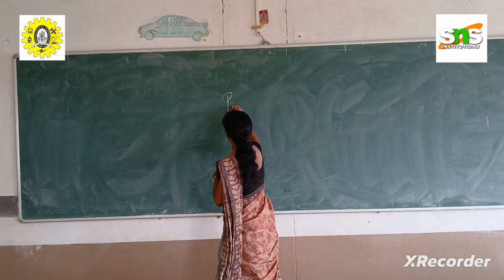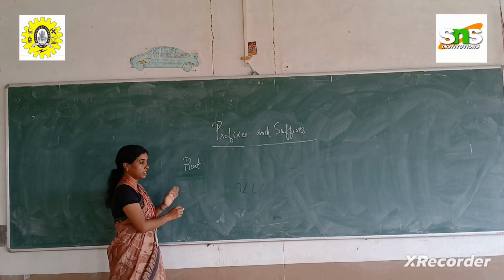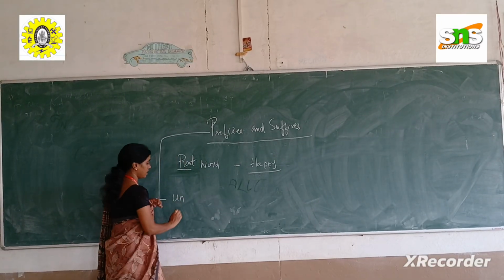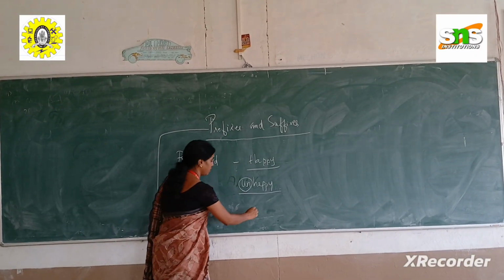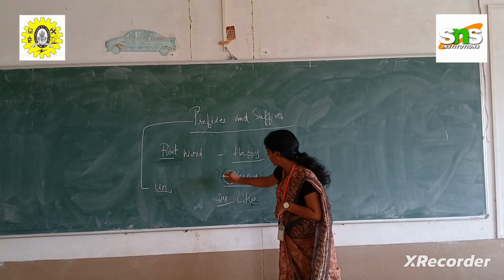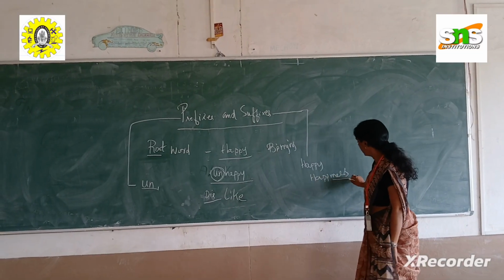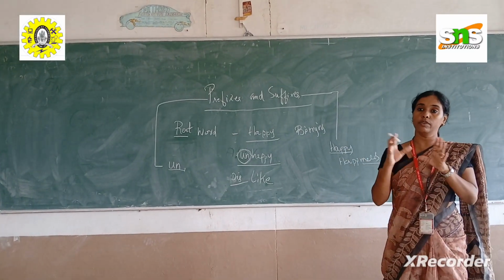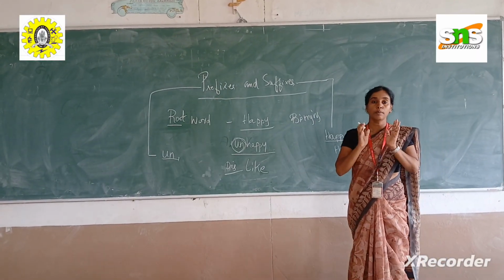Part 2- Prefixes &Suffixes | Communicative English | SNS Institutions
Prefixes and suffixes are word parts added to the beginning (prefix) or end (suffix) of a base word to change its meaning or grammatical function.